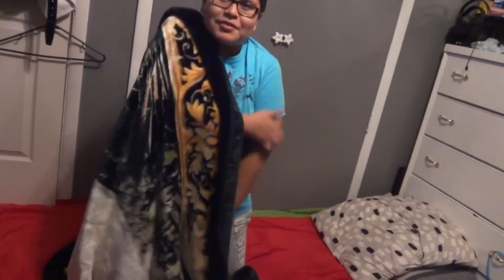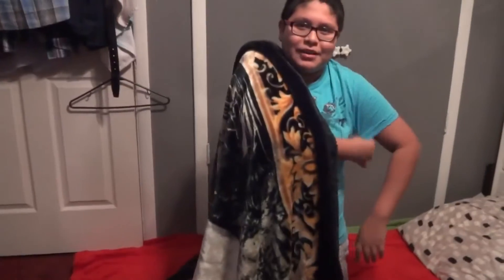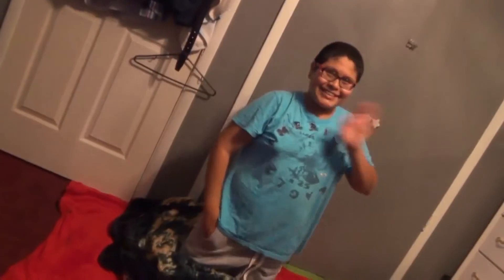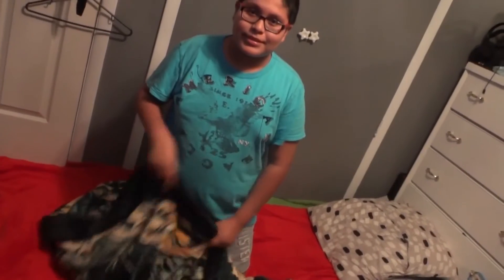(day 2) Tired all the time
Check out my Nephew Isaac whom I currently have a challenge with, check out his challenge video